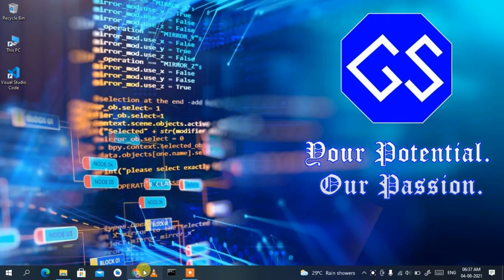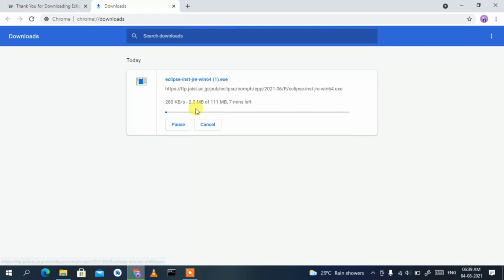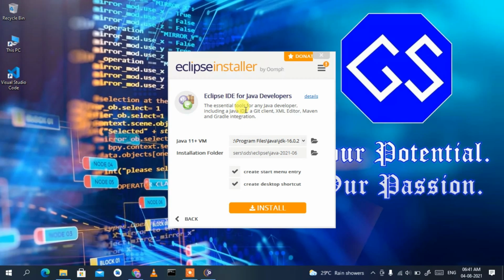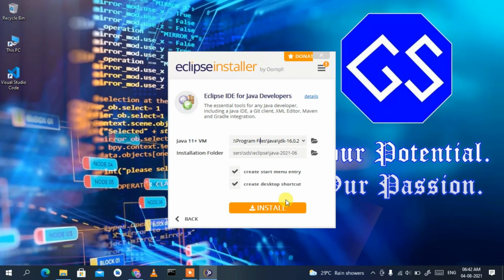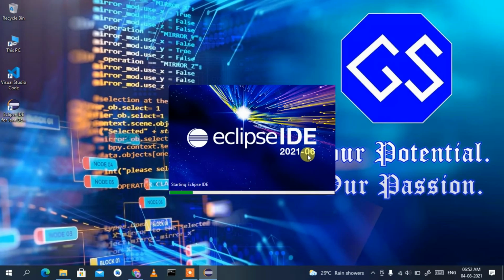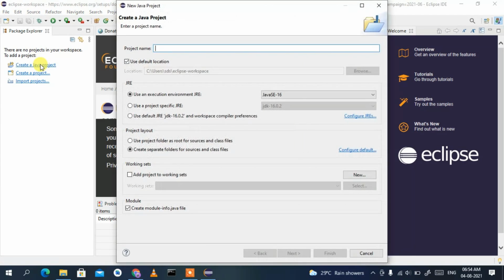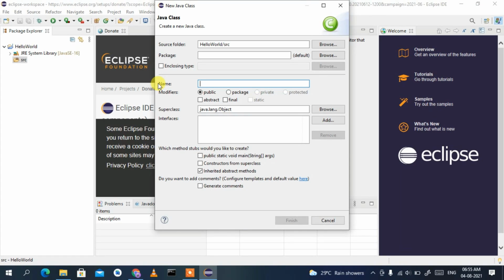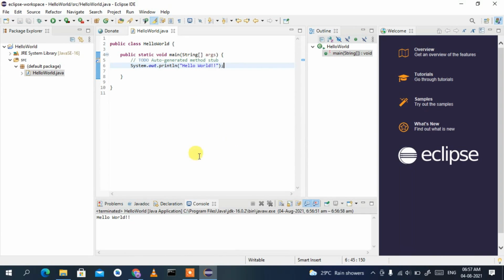How to install Eclipse IDE on Windows 10 (2021-06) [ 2021 Update ] Step by Step Eclipse Installation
Hello Everyone! Today in this video I am going to step by step guide you How to install Eclipse IDE for JAVA Developers on Windows 10. Windows (64-bit).

Step 1. First You need to install the latest version of Java. For that, I made this video, "How to Download Java JDK 16 in Windows 10"

Find the installation file and click on it to download. You need to click the Oracle License agreement. Download the JDK as shown in the video as per your operating system. Here is this video we showed how to download and install java in windows 10.

Step 2. Install Java jdk 16
Double click to run the JDK download file. Just follow the prompt as shown in the video and install JDK in your OS.

Step 3. Now it's time to download and install Eclipse IDE on your Windows 10 64bit OS. So for that, you need to download  Eclipse IDE .exe file software. Use the following link to download Eclipse IDE.

What’s Eclipse?
- Eclipse is a free Integrated Development Environment (IDE) software / open source platform-independent software framework for delivering what the project calls "rich-client applications". Eclipse is also a community of users, constantly extending the covered application areas.
- Eclipse is one of the most popular software among java developers at the industry level.
- Since Eclipse is free it's very much recommended to use eclipse ide to develop java projects.

Topics addressed in this tutorial:
How To Download And Install Eclipse IDE On Windows 10 64 bit OS
How to Install Eclipse IDE and Get Started